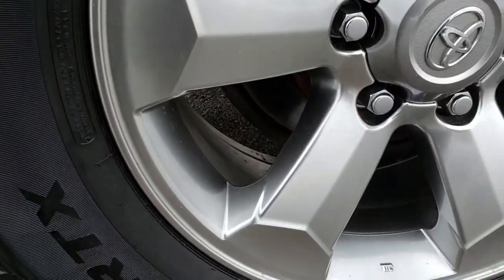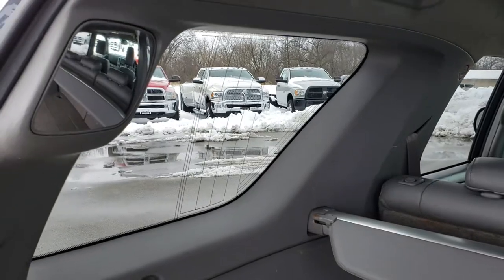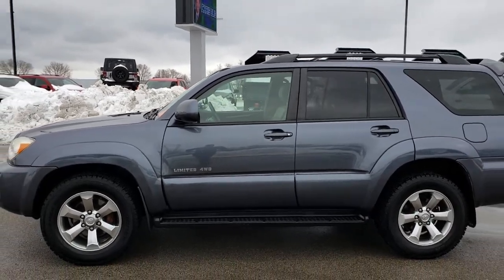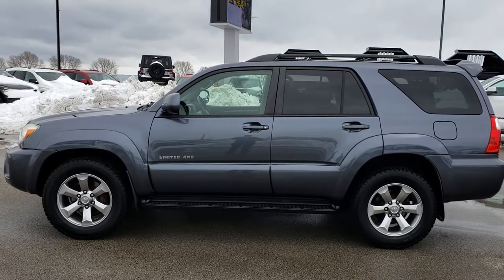2008 USED TOYOTA 4RUNNER FOR SALE WALK AROUND REVIEW SOLD! 9533 $14,999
This 2008 USED TOYOTA 4RUNNER is the vehicle we did walk around review of today.

2008 USED TOYOTA 4RUNNER

STOCK: 9533
PRICE: $14,999
MILES: 129,109
MAKE: TOYOTA
MODEL: 4RUNNER
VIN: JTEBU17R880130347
LOCATION: FOND DU LAC OSHKOSH WISCONSIN, 54937

1 OWNER! CLEAN TITLE HISTORY! 4.0 Liter V6 DOHC Engine, 236 Horsepower, Limited Package, Automatic Transmission Center Console Shifter, Turn Dial 4x4 Four Wheel Drive 4WD, Factory GPS Navigation System, Power Sunroof Moonroof Sun Roof Moon Roof, Reverse Backup Camera Rearview Camera, Dual Power Heated Seats, Non Smoker, Gray Leather Seats, Bucket Seats, Memory Driver's Seat, 2nd Row Bench Seating, Towing Package with Receiver Trailer Hitch and Trailer Wiring Tow Package, Power Mirrors, Electronic Stability Control Traction Control ESC, Roll Stability Control Assist, Downhill Assist Control DAC, Newer Cooper Discoverer RTX 265/60 R18 Tires, Painted Alloy Rims Premium Wheels, Four Wheel Disc Brakes, Factory Painted Stepbars, Fog Lights, Roof Rack Luggage Rack, AM / FM Radio Tuner, 4 Disc in-dash CD Changer CD Player, JBL Premium Audio Sound System, Bluetooth, Hands-Free Phone Controls Blue Tooth, Auxiliary MP3 Jack Portable Audio Connection, Keyless Entry System, Manual Raise Rear Gate, Power Slide Down Rear Window, Rear Window Defroster, Adjustable Height Seatbelts, Driver and Passenger Front Air Bags, L.A.T.C.H. Child Safety System, Side Curtain Air Bags SRS Safety Restraint System, 2nd Row Power Windows, Steering Wheel Controls with Audio and Cruise Controls, Homelink System with Three Programmable Buttons for Garage Doors, Lighting Systems & Security Systems, Compass, Outside Temperature Display and Mileage Display, Fold Down Rear Seats, Factory Floormats, Woodgrain Dash And Door Trim, Air Conditioning AC, Cruise Control, Power Locks, Power Windows, Tilt Steering Wheel, Automatic Headlights Autolamp, 115V / 100W Auxiliary Power Outlet, Galactic Gray Metallic! One Owner! Clean Autocheck! Very very clean inside and out! This is one of the sharpest 2008 Toyota 4runner suvs we have ever had on our lot! Make your move before this super clean 4wd is gone!

STOCK: 9533
PRICE: $14,999
MILES: 129,109
MAKE: TOYOTA
MODEL: 4RUNNER
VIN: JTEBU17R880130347